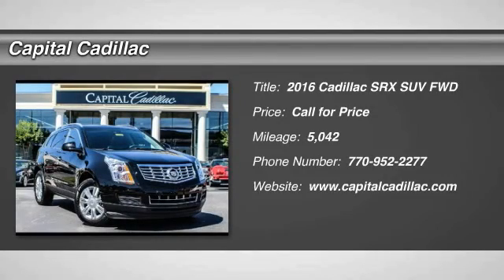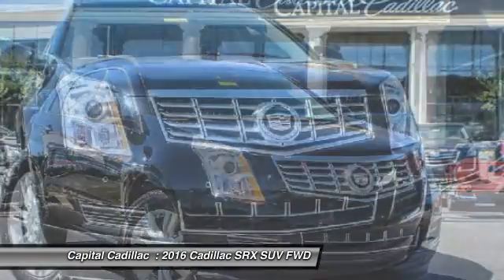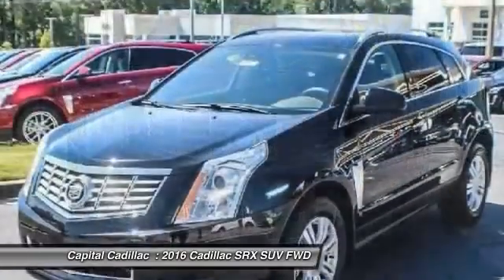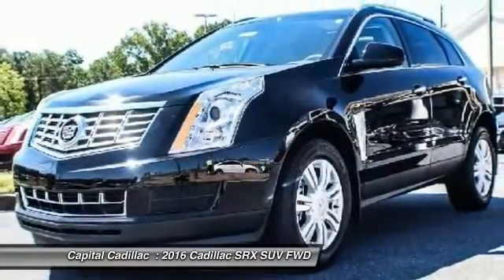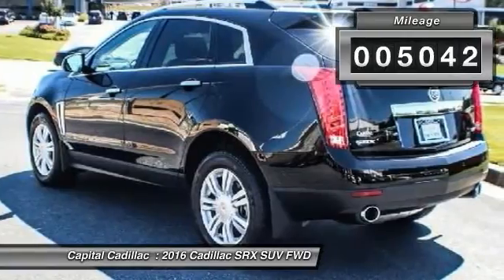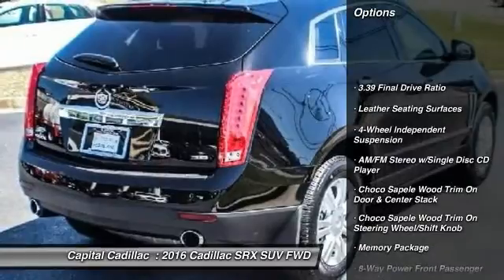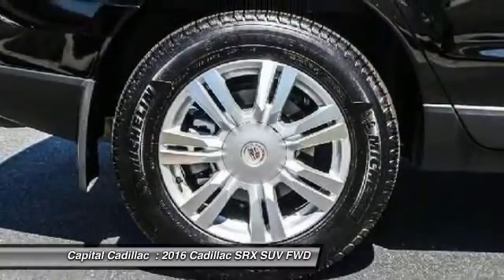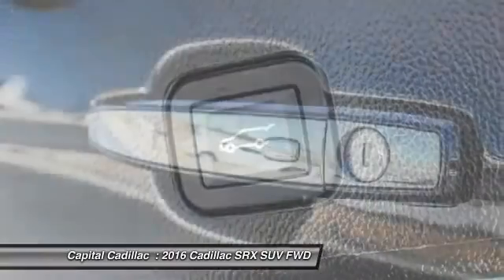2016 Cadillac SRX Smyrna GA GS556503C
2016 Cadillac SRX Luxury

Capital Cadillac
2210 Cobb Pkwy SE

Looking for the right suv? Today could be your lucky day. With 5042 miles, this Black Raven, 2016 Cadillac SRX equipped with Automatic transmission could be yours. Request more information and set up a test drive right away.